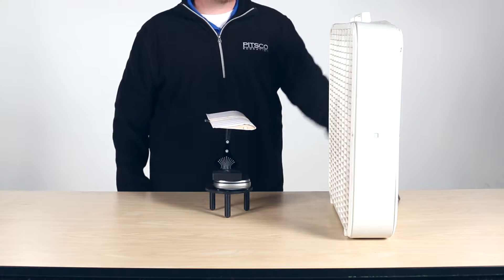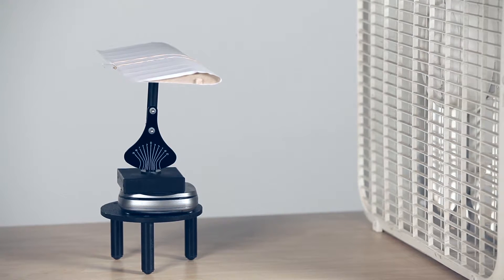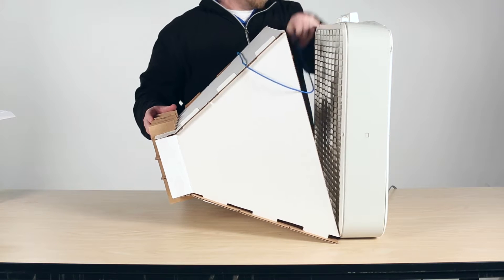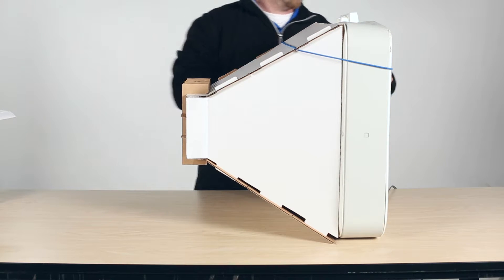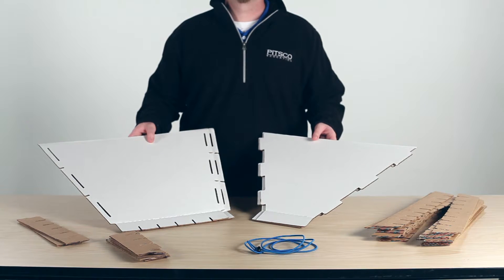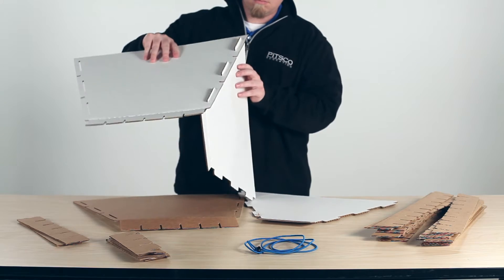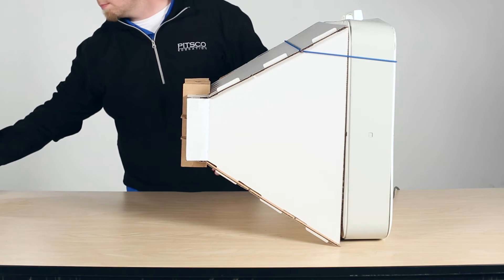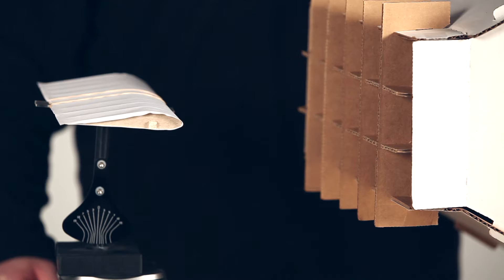Laminar Flow with the Air Control Funnel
Airflow experiments are key to aerodynamic and aeronautic activities. If you need a concentrated laminar airflow, the Air Control Funnel, paired with a 20" box fan, does the trick without the expense of wind tunnels.